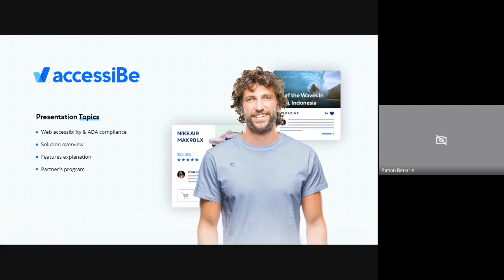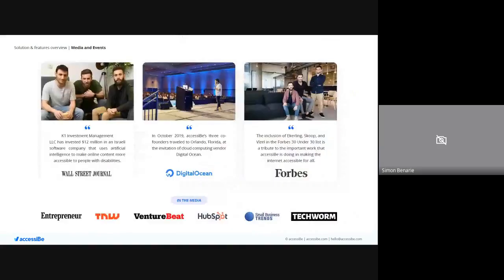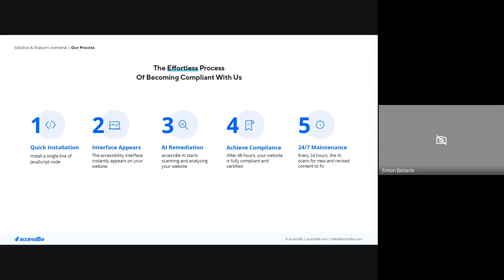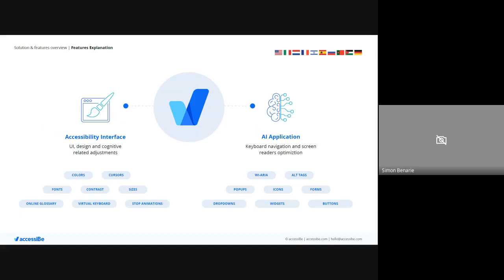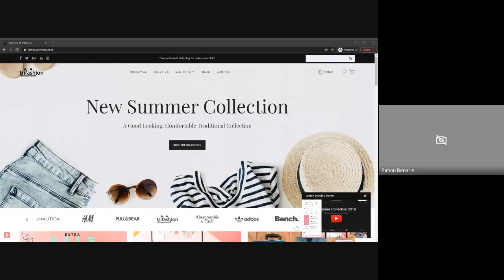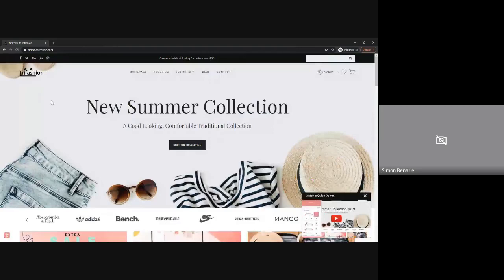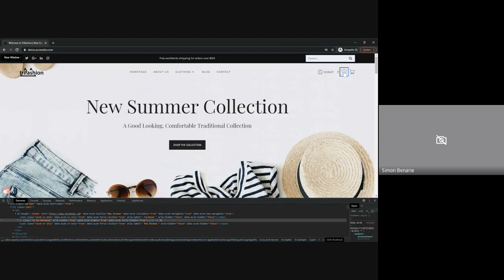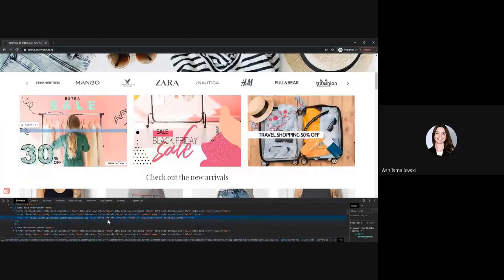ADA Compliance with AccessiBe | SmartSites Partners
SmartSites is an award-winning website design & digital marketing agency, focusing on search engine marketing (SEO & PPC). 1000+ 5-star reviews & ranked as one of USA’s fastest growing companies by INC5000, we are dedicated to growing your business!